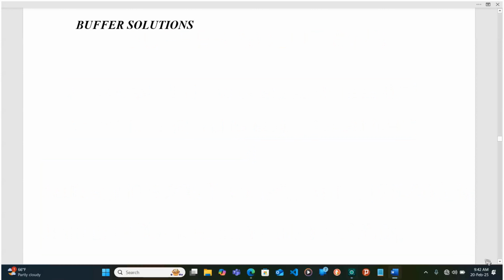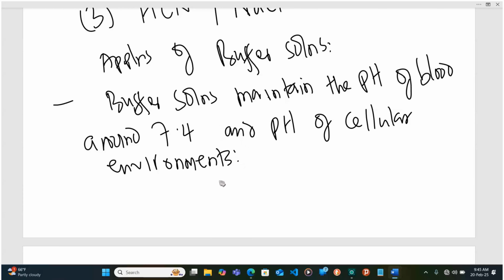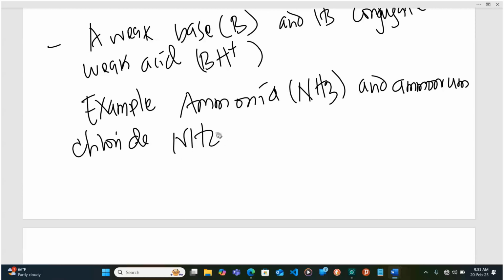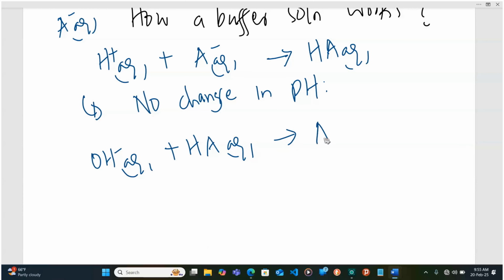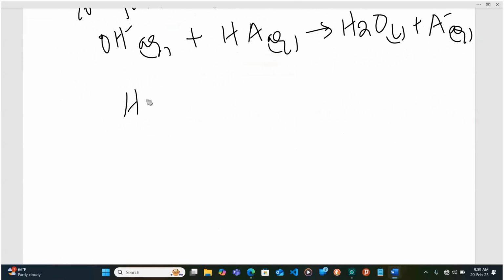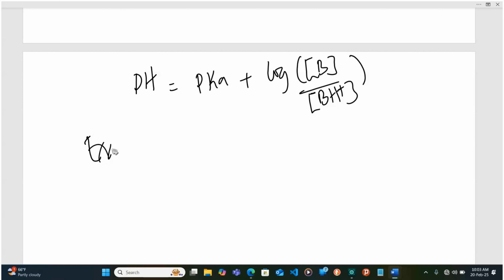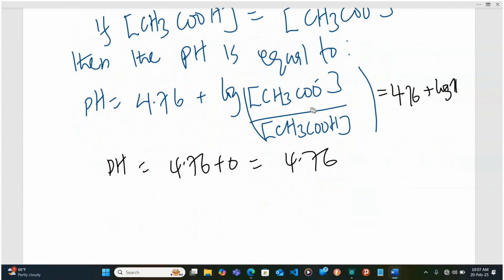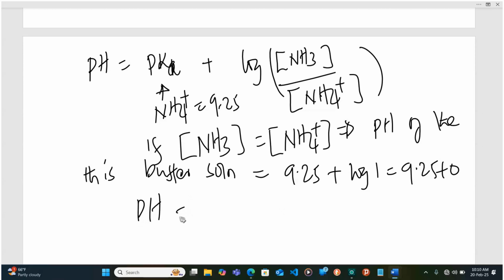Buffer Solutions || Acid-Base Equilibria || GCSE || UNEB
What are **buffer solutions**, and how do they resist pH changes? In this video, we explain **how acidic and basic buffers work**, their importance in chemistry and biology, and how to calculate pH using the **Henderson-Hasselbalch equation**.

✔️ **What are buffer solutions?** Definition and concept
✔️ **Types of buffers:** Acidic and basic buffers
✔️ **How buffers resist pH change** when acids or bases are added
✔️ **Real-life examples:** Buffers in blood, industry, and food science
✔️ **Henderson-Hasselbalch equation**: How to calculate buffer pH

💡 **Key Formula:**
📍 **pH = pKa + log ([Salt] / [Acid])**

👉 **Why are buffers important?** They are used in **medicine, biochemistry, water treatment, and even cooking** to maintain stable pH levels.